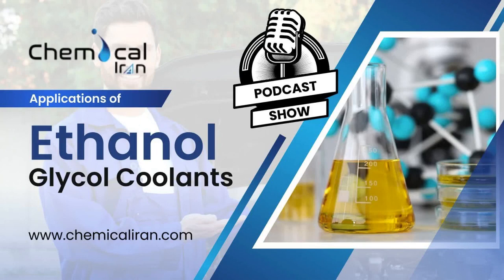Applications of Ethanol Glycol Coolants| Supplier of Ethanol Glycol Coolants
Discover the indispensable role of Ethanol Glycol Coolant in effectively regulating engine temperature. Trust Chemical Iran for premium-quality solutions tailored to your automotive needs.